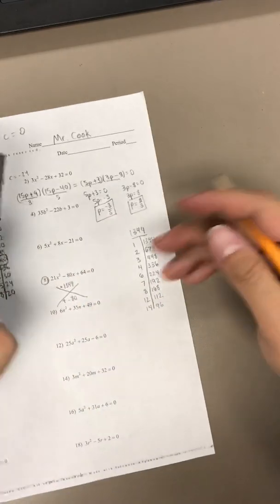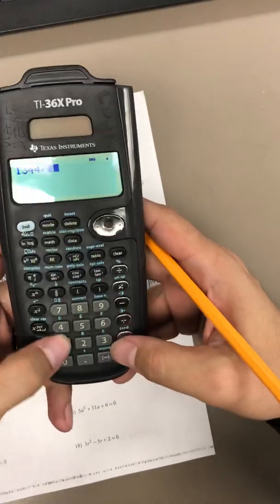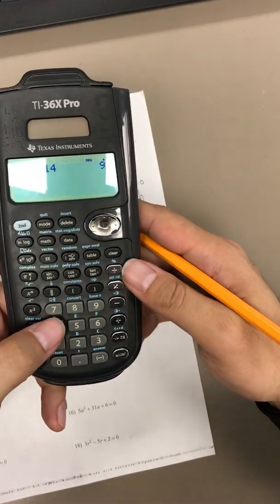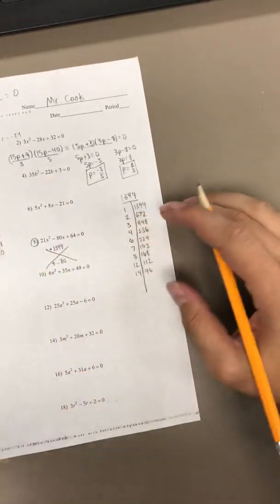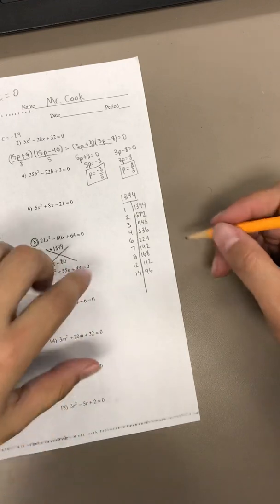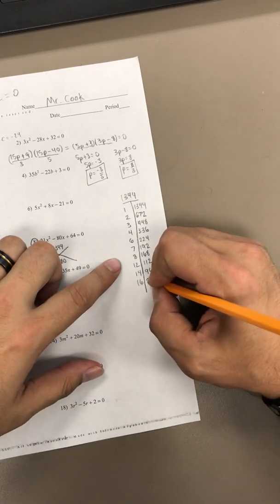Honors Algebra 2 STEM 0.5 Additional Factoring Practice #8 Solution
I work on #8 from this helpful worksheet. hashtag factoring hashtag solving quadratics hashtag omgsomuchfun